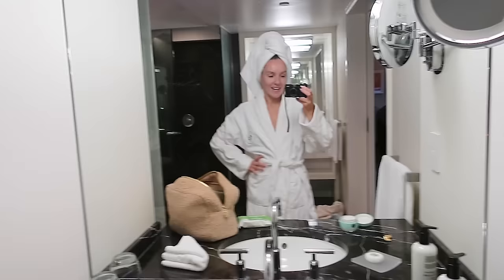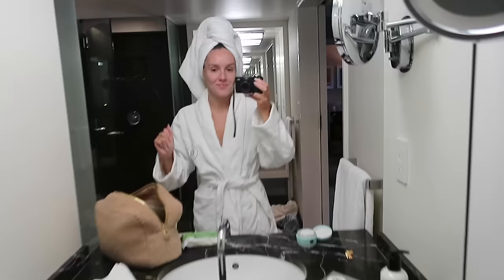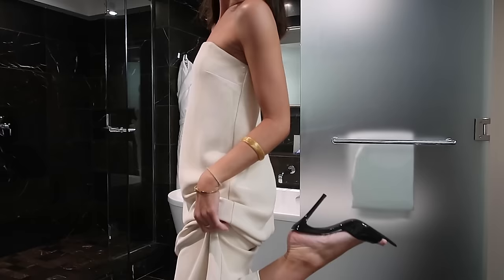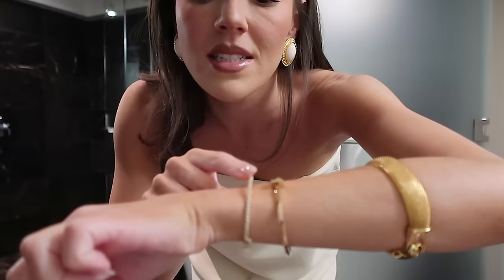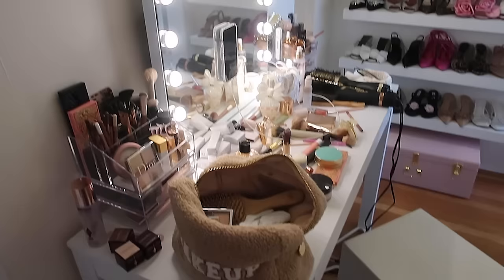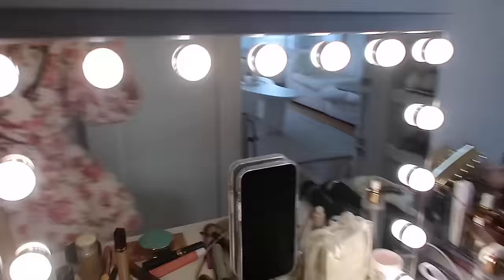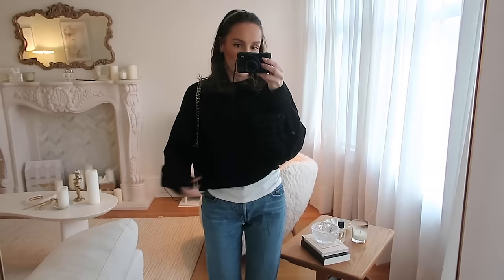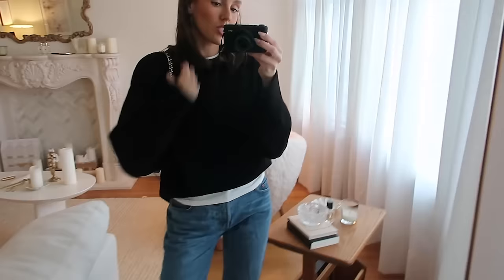weekly vlog: home stuff, holiday parties & setting up my christmas tree!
hi new weekly vlog!

If you're seeing this, comment your favorite holiday tradition hehe